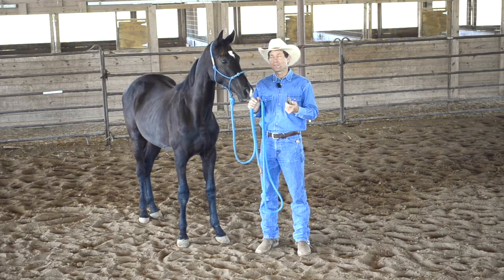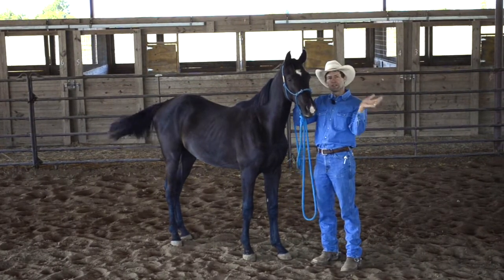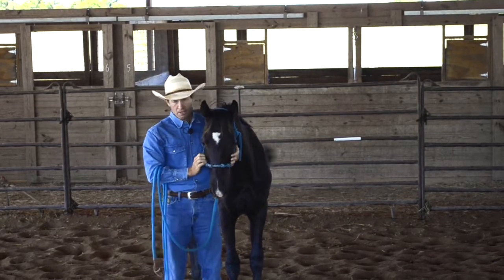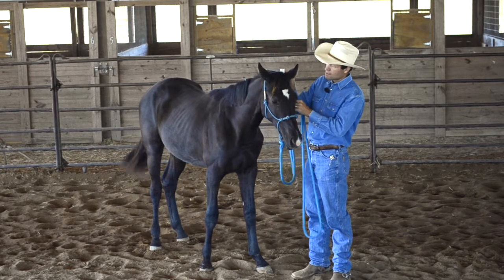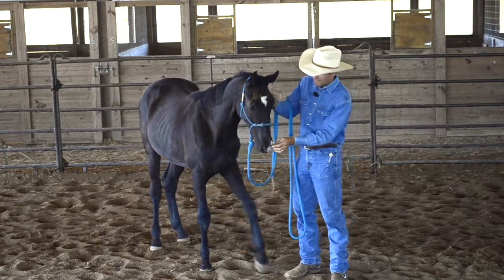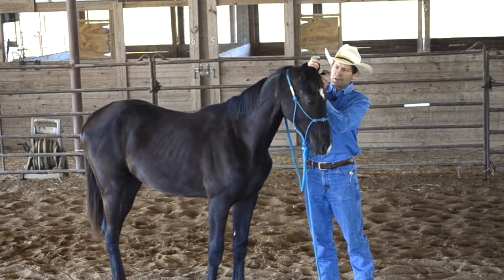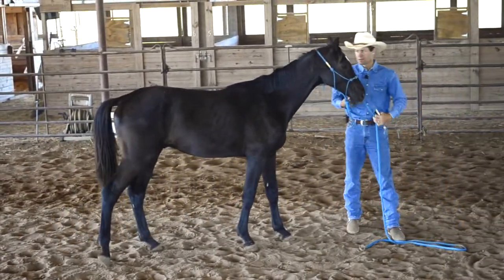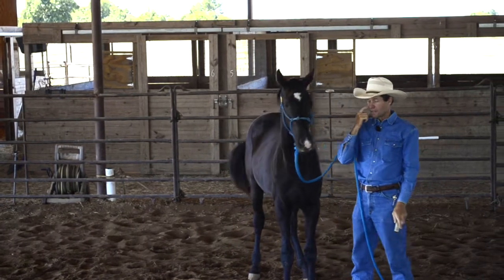Prepare For Clipping The Ears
The first thing you want to do is make sure that you can get to the point where you can come up to your horse and rub and touch the ears. Ideally where you can rub the ears and even get down into them with your thumb a little, getting your horse comfortable with this. Ziggy is pretty good with this, but Jack hasn’t brought out the clippers yet.